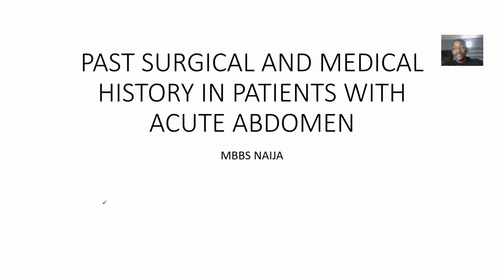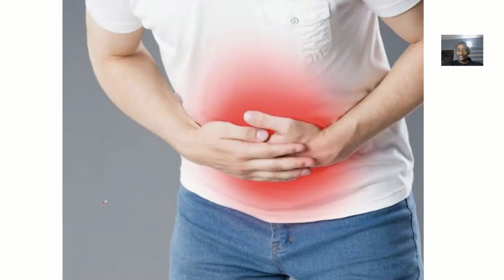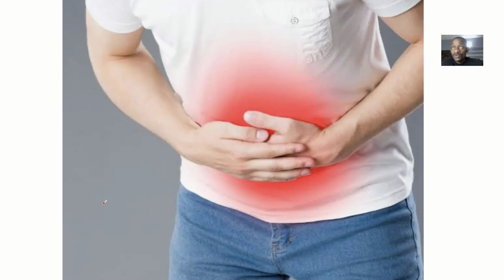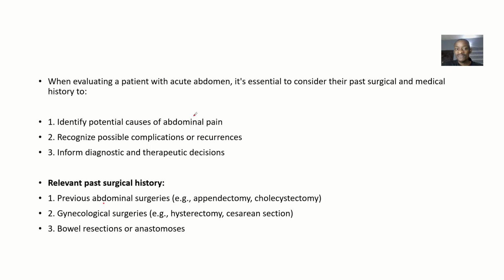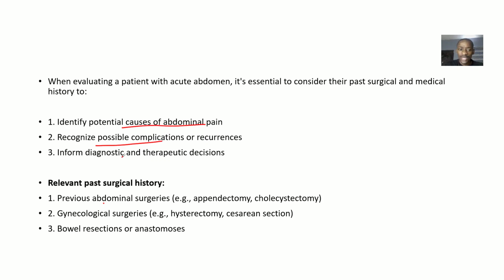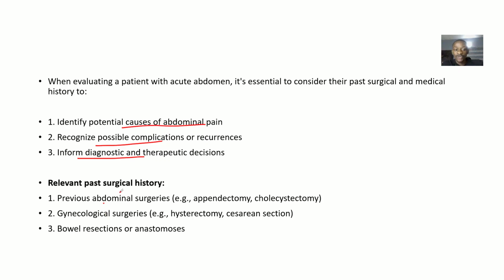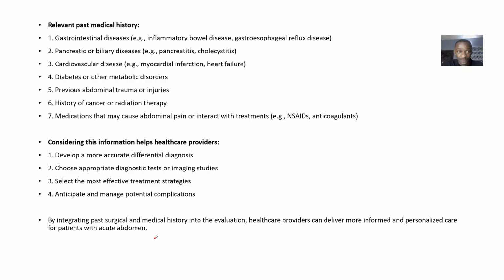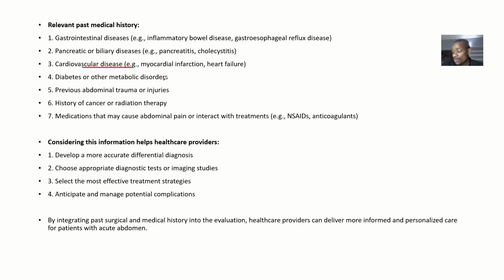Past Medical And Surgical History in Patients with Acute Abdomen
Medical History:

1. Previous abdominal surgeries or conditions (e.g., appendicitis, cholecystitis)
2. Gastrointestinal diseases (e.g., inflammatory bowel disease, gastroesophageal reflux disease)
3. Cardiovascular disease (e.g., hypertension, coronary artery disease)
4. Diabetes or other metabolic disorders
5. Immunocompromised state (e.g., HIV/AIDS, cancer)
6. Previous trauma or injuries
7. Allergies or sensitivities to medications

Surgical History:

1. Previous abdominal surgeries (e.g., appendectomy, cholecystectomy)
2. Gynecological or obstetric surgeries (e.g., hysterectomy, cesarean section)
3. Other surgeries (e.g., hernia repair, orthopedic procedures)

Importance of Past Medical and Surgical History:

1. Helps identify potential causes of acute abdomen (e.g., adhesions from previous surgery)
2. Informs diagnostic and therapeutic decisions
3. Guides surgical approach and anesthesia planning
4. Identifies potential complications or risks (e.g., bleeding disorders)
5. Facilitates communication with other healthcare providers

Note: A thorough medical and surgical history should be taken in all patients presenting with acute abdomen to ensure accurate diagnosis and effective management.